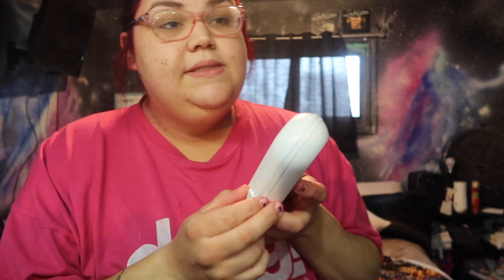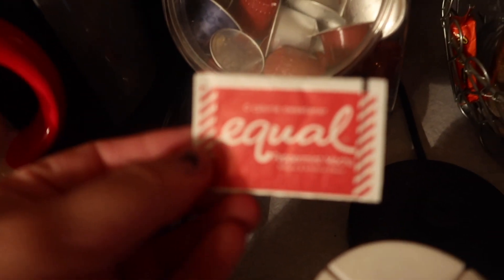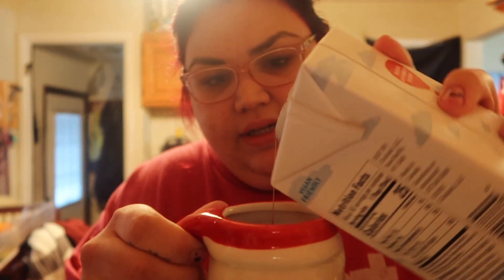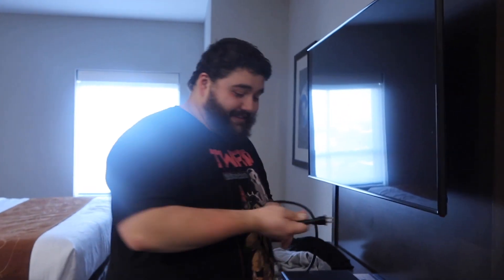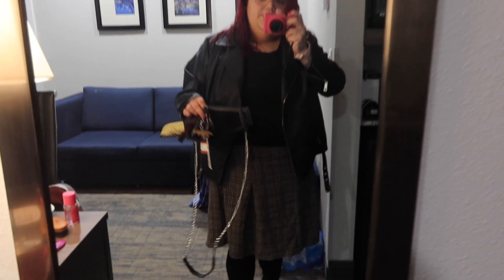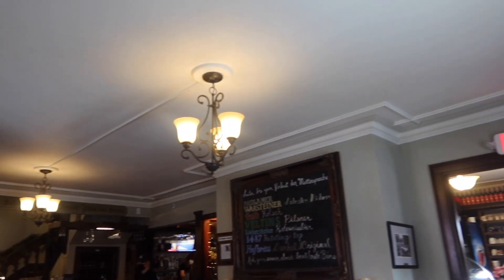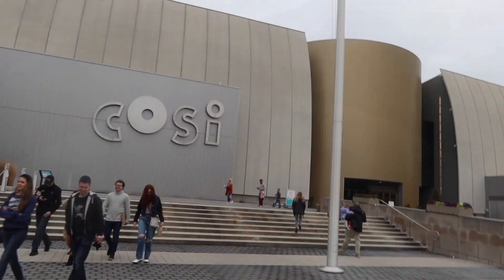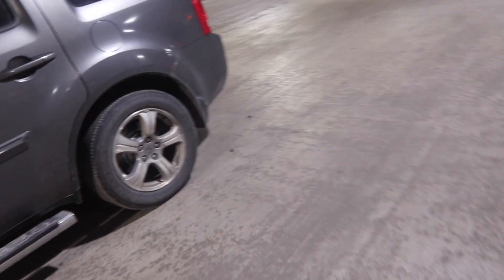Columbus Vlog | Weekend vlog | Seeing TWRP live | Tiffmas day 6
The show was awesome!

or use code "tiffanyz10”.
American dreams nut butter: tiffanyz10
Smart sweets code or “tiffanyz_journey10”
Smart Baking Company or code: tiffanyz_journey
Coldest Water Bottle or use code “tiffanyz”
Plumeria Gloss Cosmetics: Code TiffanyR25
Dossier Code: 10TiffanyR
Amazon Store Front
Shein code: “Tiffanyz15”
If you use any of my links or codes thank you, Just know you are helping support me and I appreciate you more than you'll ever know.

--- All equipment I use

Please do not add me on facebook, I will not accept the request or respond to the message, That is for me personally. Thank you!

*I do not have ownership of any of the songs in this video*